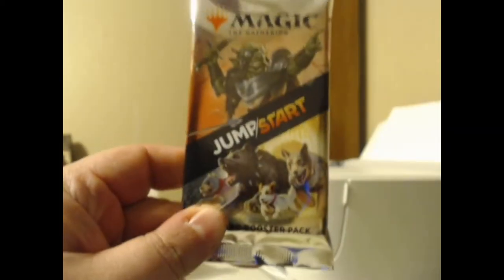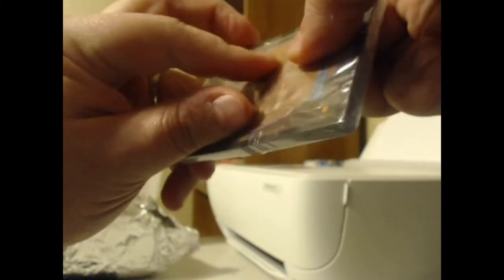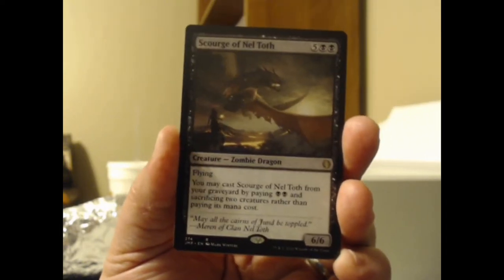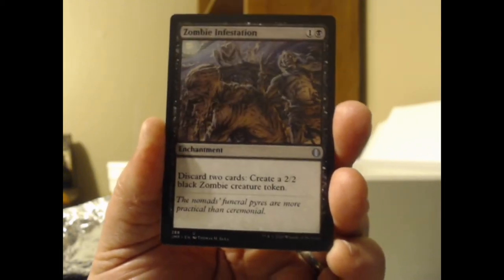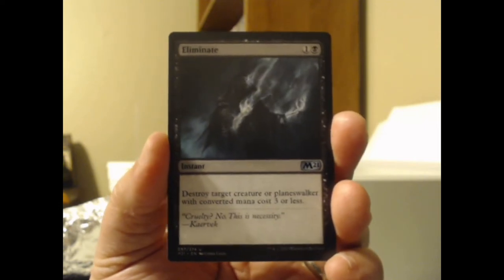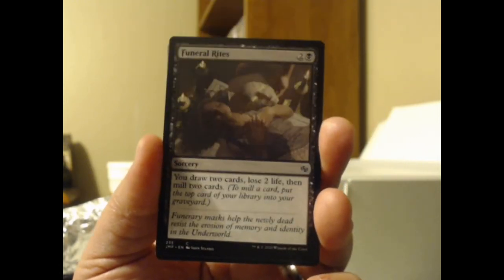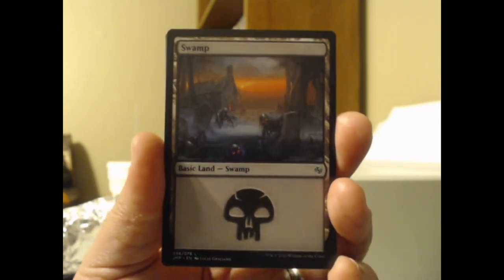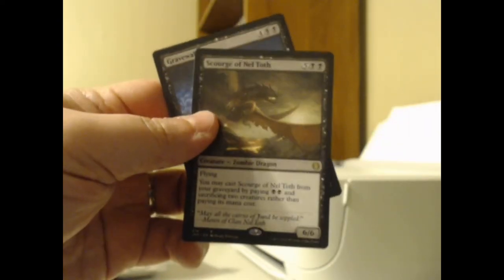Uncle Roundy Cracks a Pack #28 (Jumpstart #4)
Uncle Roundy goes against his own code of pack-buying ethics. Was it worth the transgression?

Pack spoilers below...

By and large, it was not. Although this is less of a bulk pack than you'd imagine at first glance.

Gravewaker did indeed debut in Core Set 2019, and is only worth 21 cents.

Scourge of Nel Toth fares somewhat better, coming in at $1.27 and previously appearing only in Commander sets, dating back to 2015.

The unique basic Swamp also goes for $1.27. It is one of the more popular Jumpstart-unique Swamps, but as those who followed Jumpstart may know, it's not the real big boy of the set. That would be this one